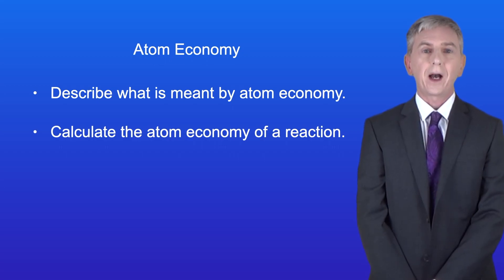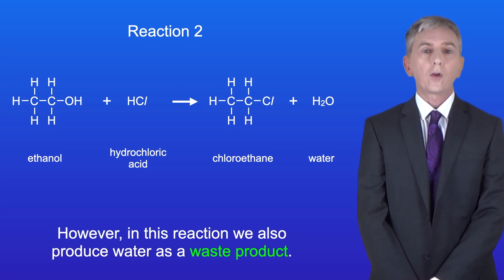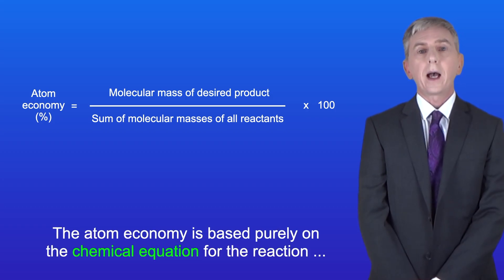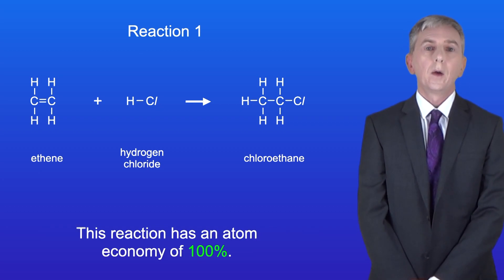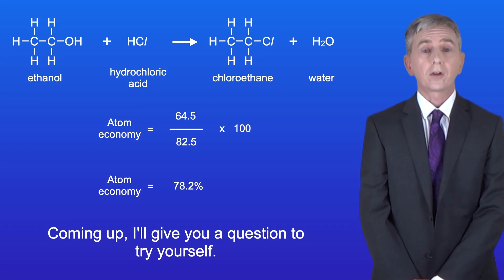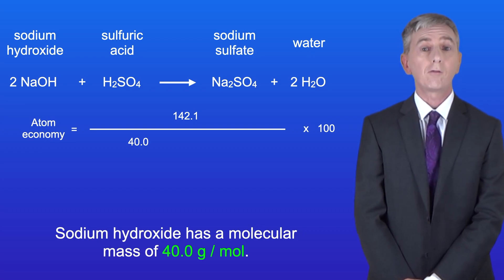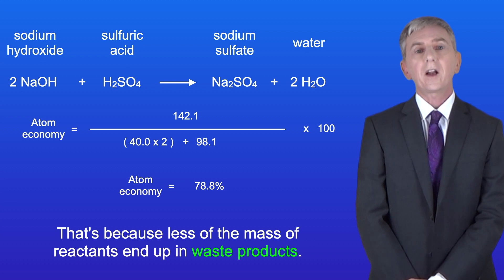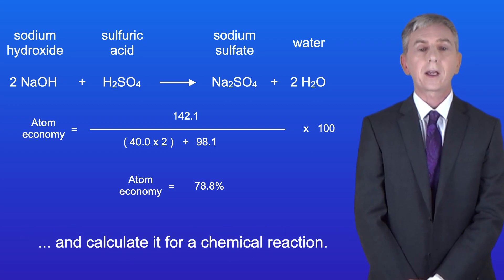A Level Chemistry Revision "Calculating Atom Economy"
In this video, I take you through the idea of atom economy. First I introduce the concept, showing you two examples of reactions which produce the same desired product but have different atom economies. Then I show you how to calculate the atom economy and give you a question to try yourself. Finally, I show you how atom economy links to the idea of sustainability and how other factors such as energy use may need to be considered.